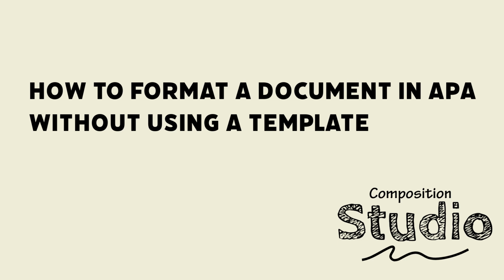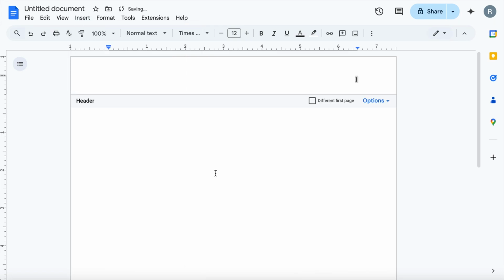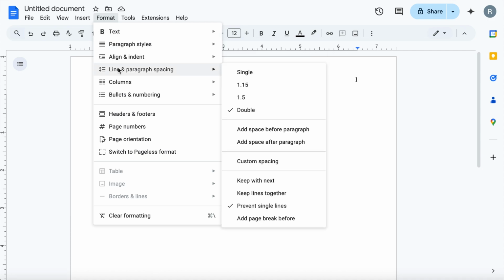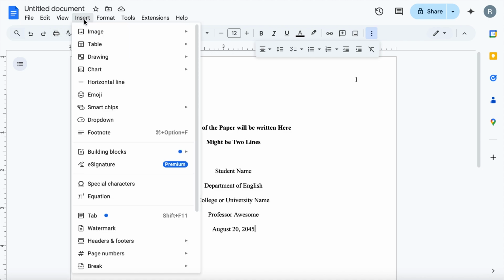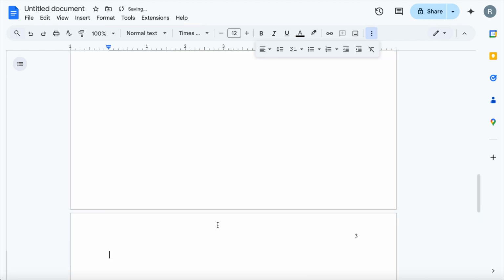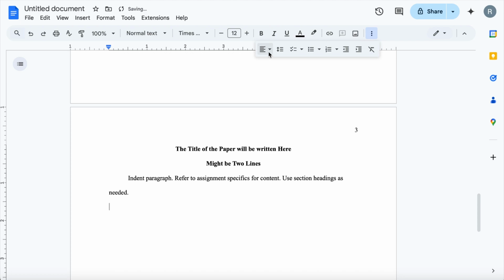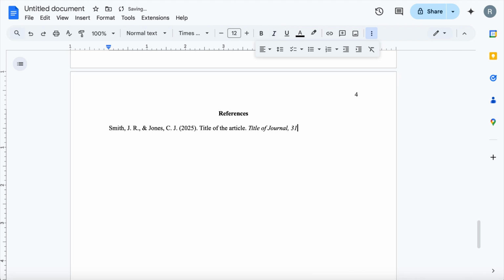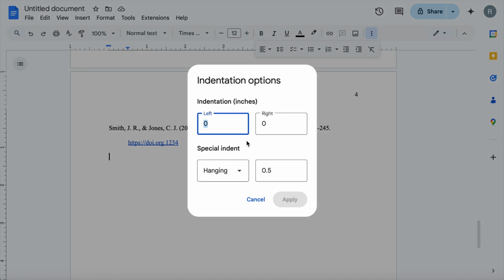How to Format a Document in APA without using a Template.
This video reviews how to format a document in APA without using a Template. Always check with your instructor about assignment specifics.